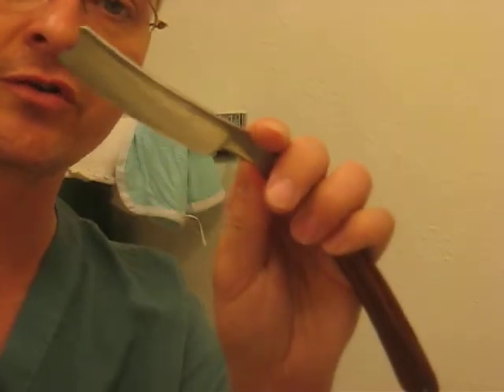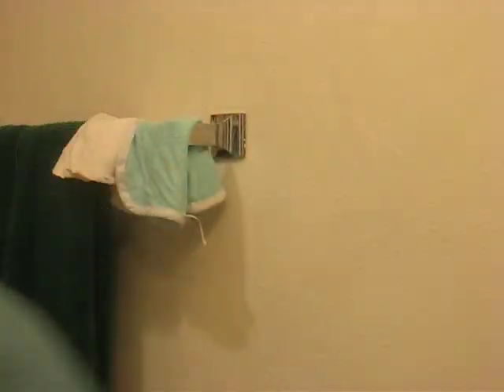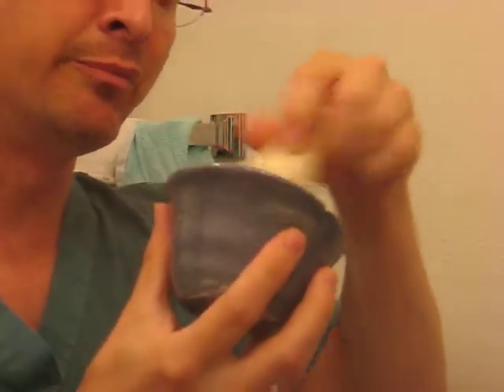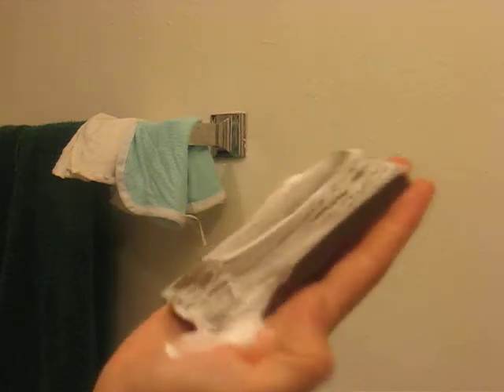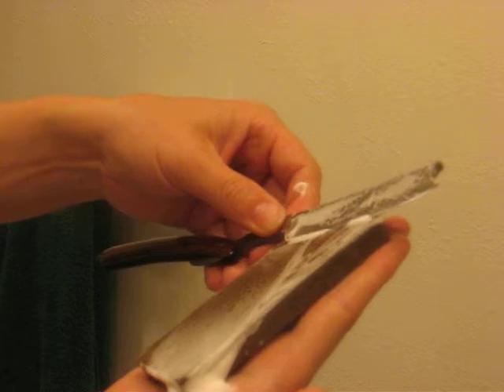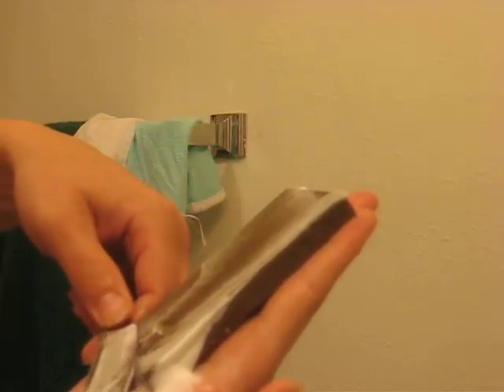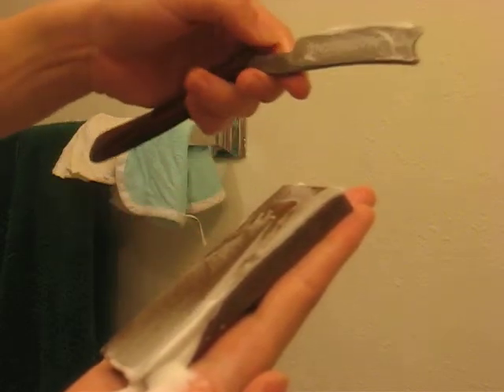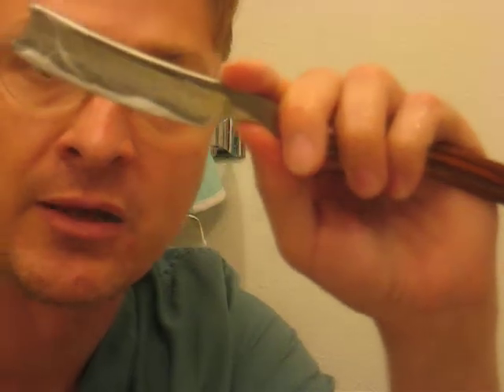Barber Honing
Finishing a straight razor edge.